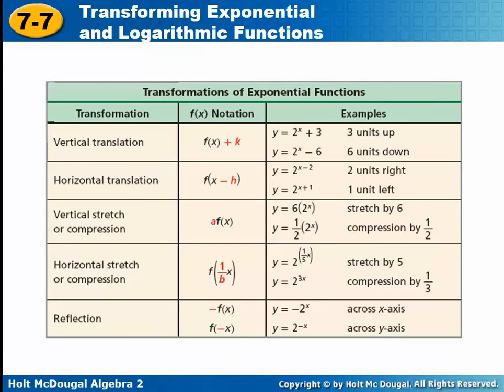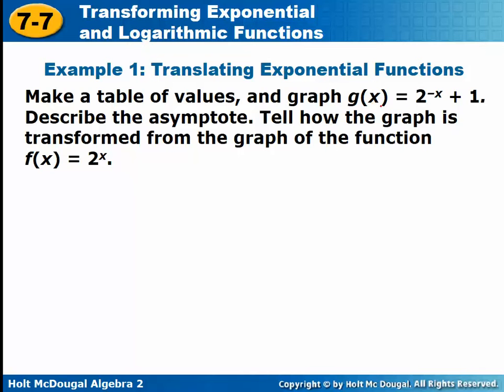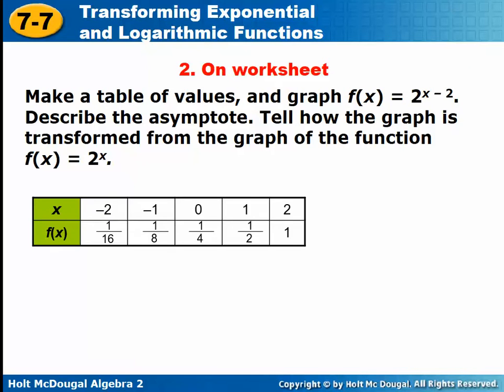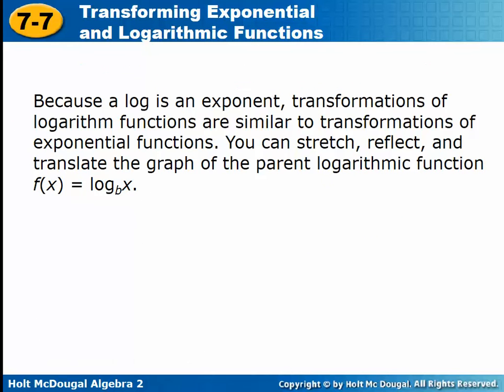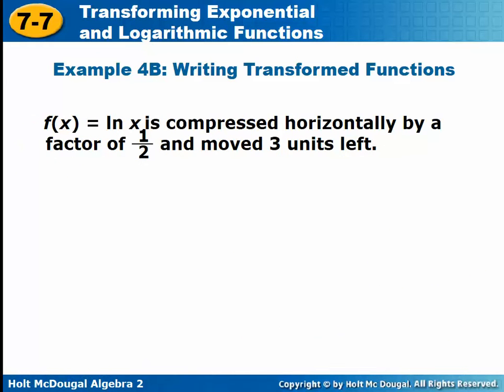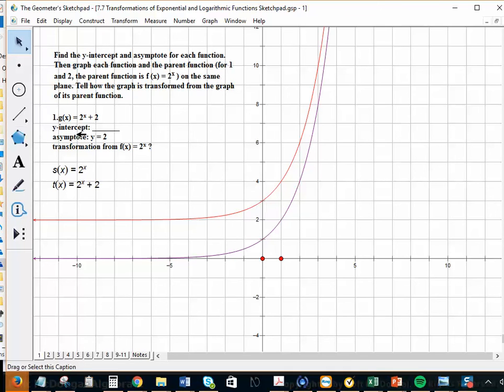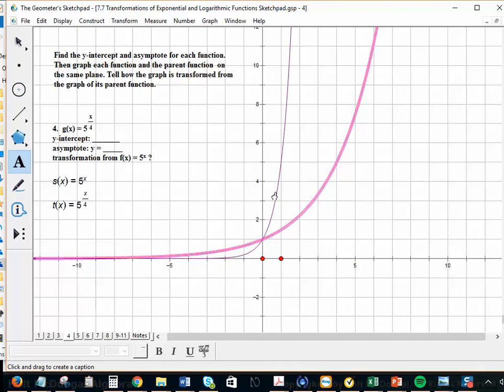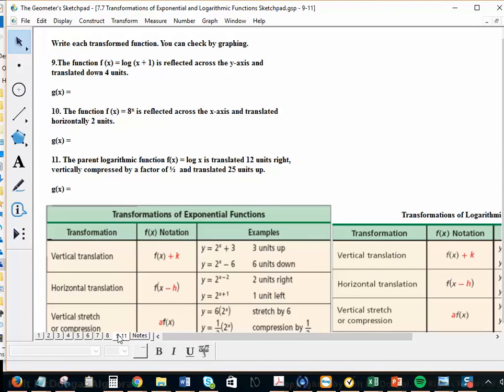Algebra 2: Transformations of Exponential and Logarithmic Functions Video